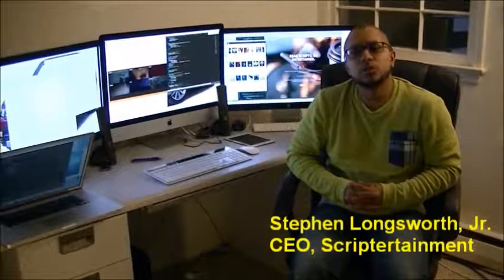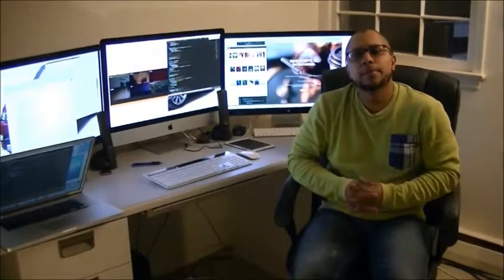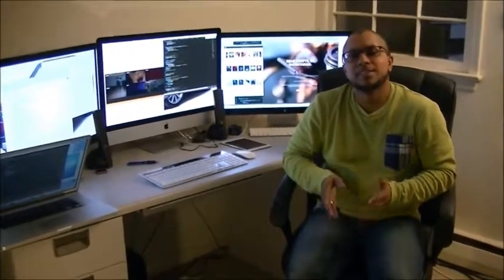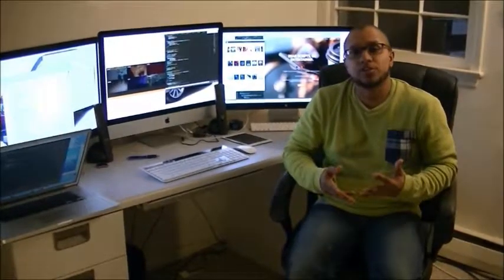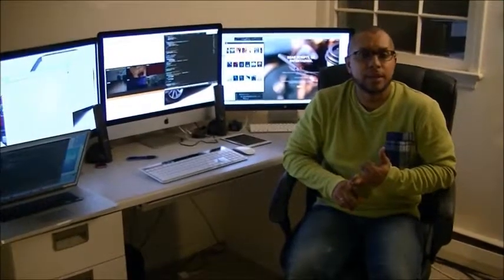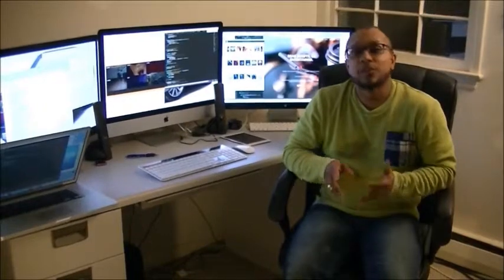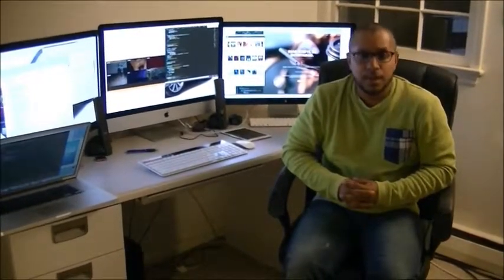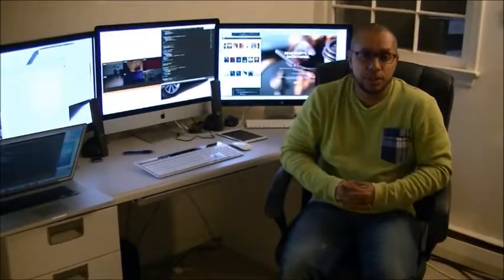Scriptertainment Pitch Competition Video